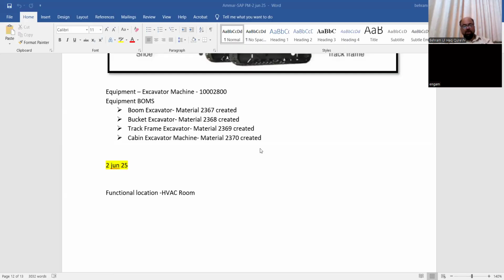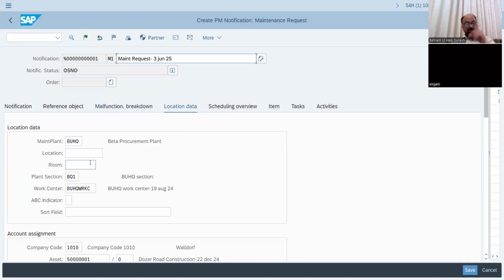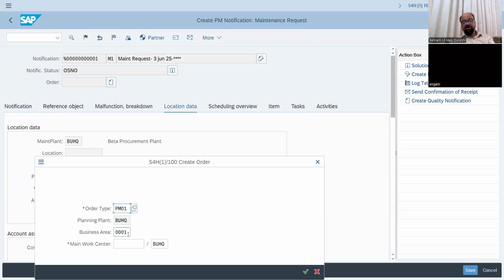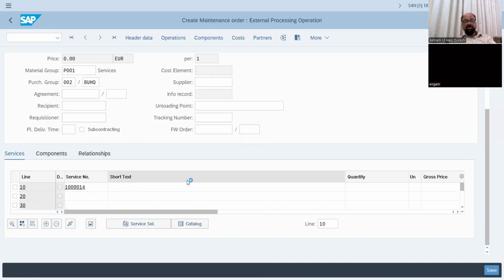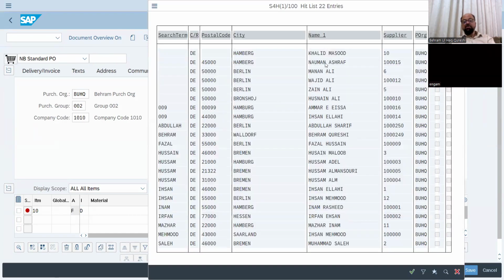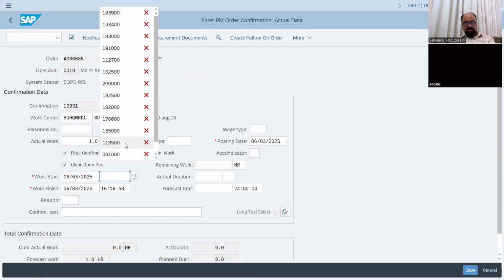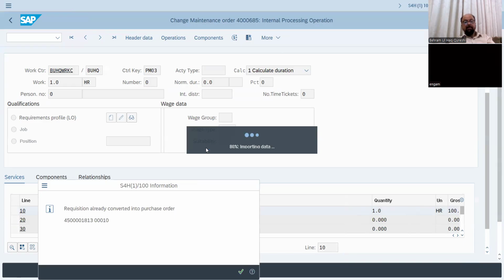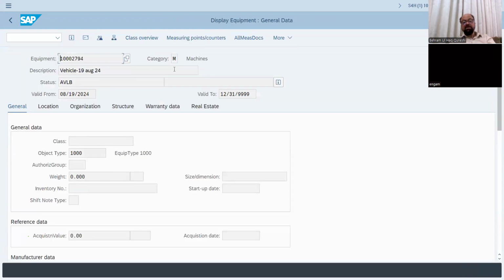SAP PM – Maintenance Notification & Work Order Creation